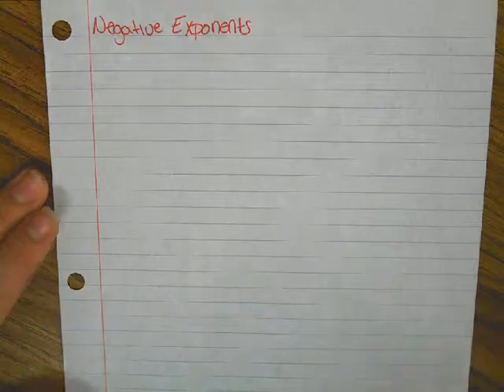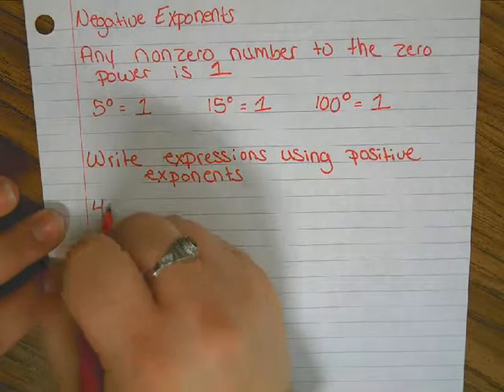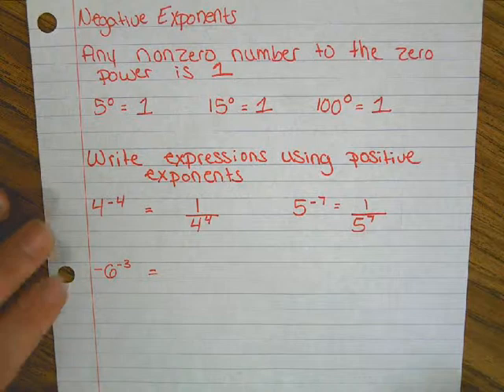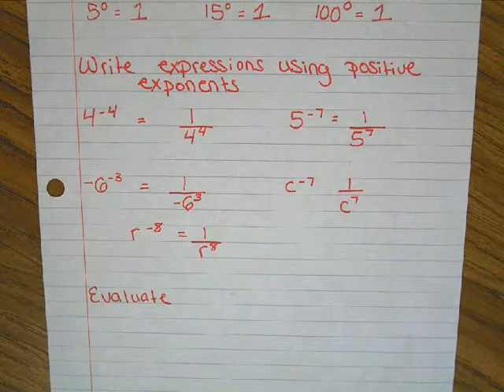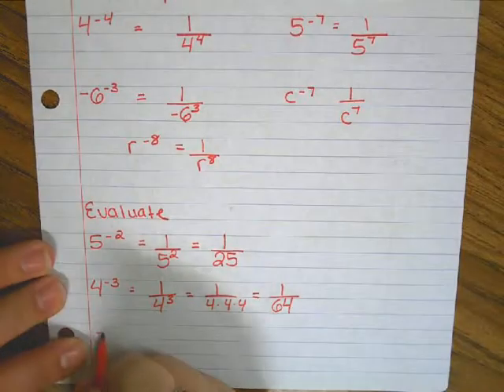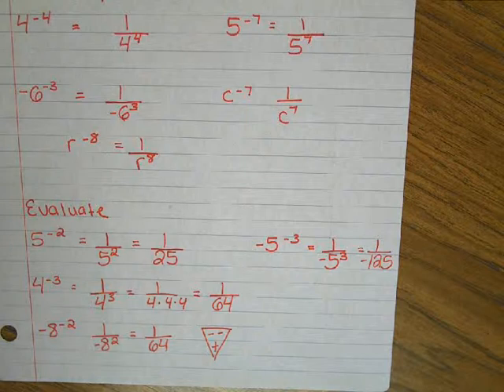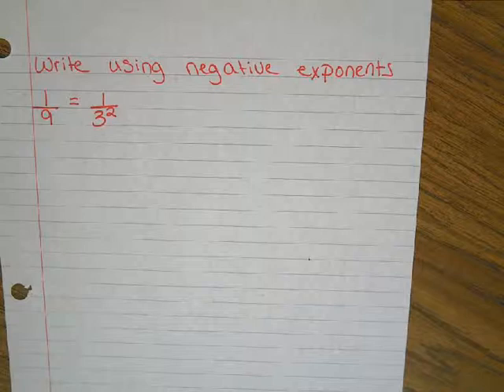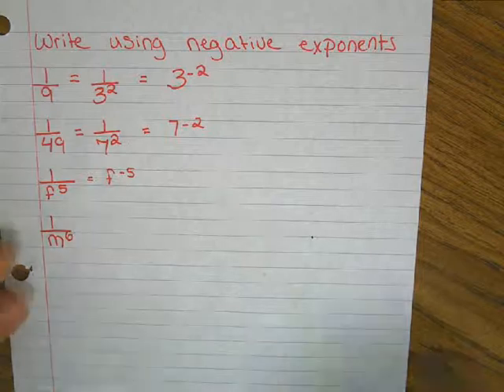Negative Exponents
8th Grade Math- Negative Exponents